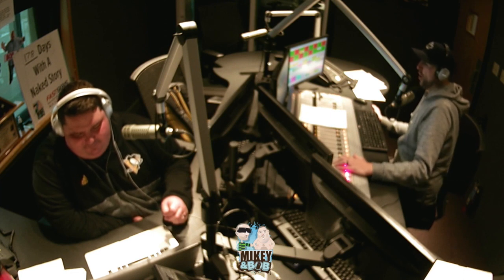Oprah's Favorite Things 2019 - Ball Shaver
We give a quick rundown of a few items on Oprah's Favorite Things 2019